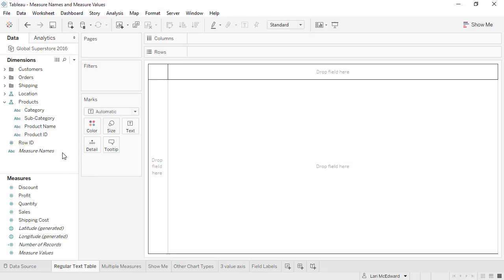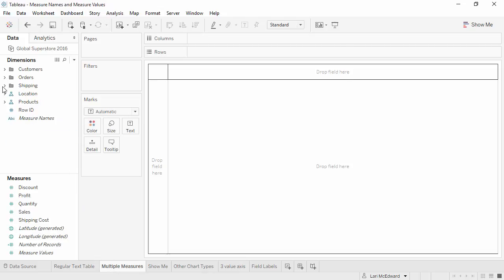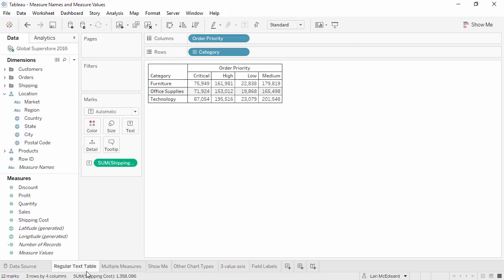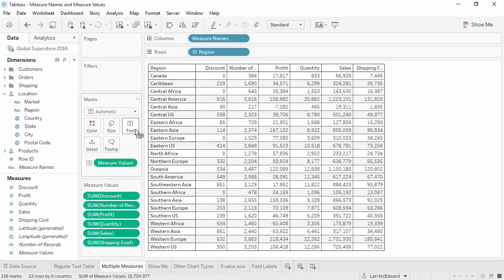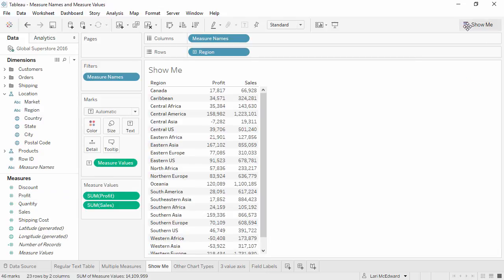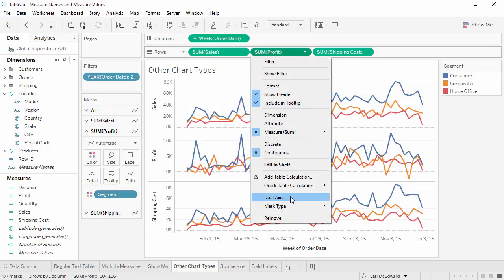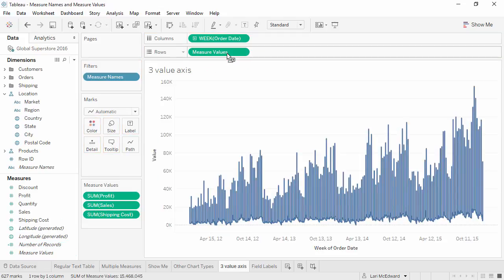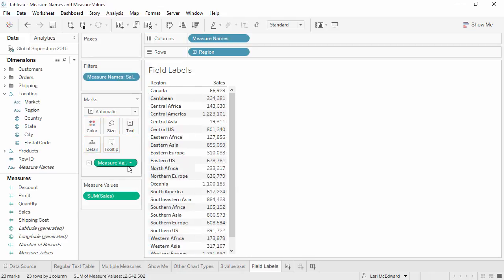70 Measure Names and Measure Values